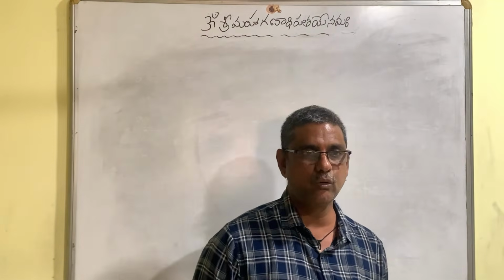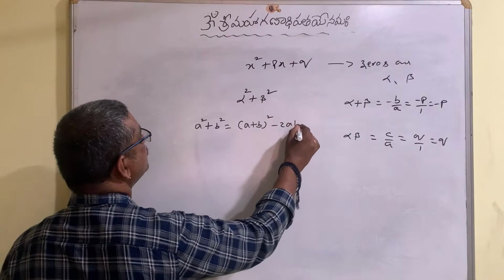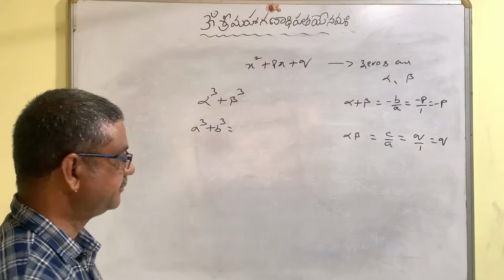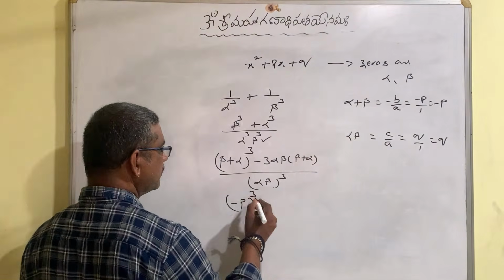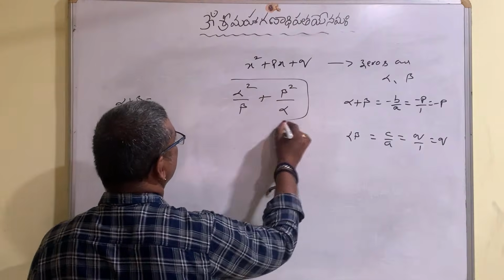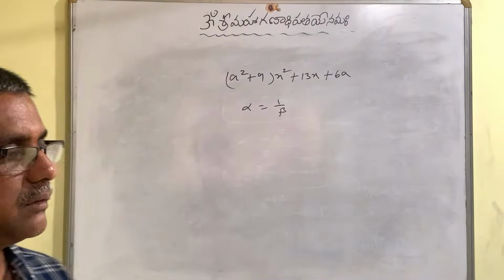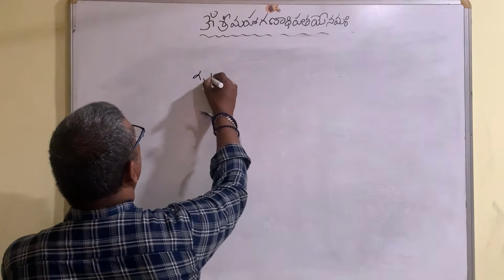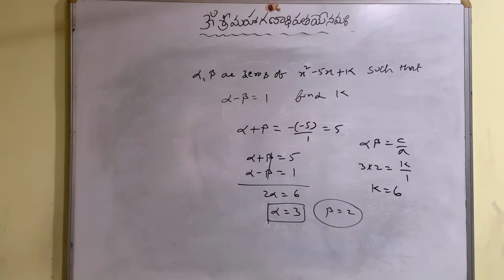class10maths cbse polynomials